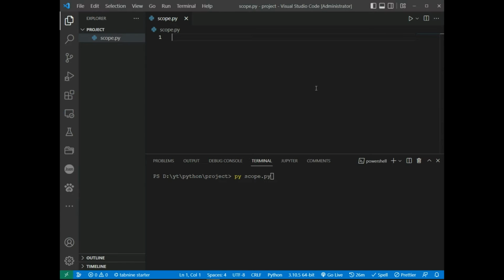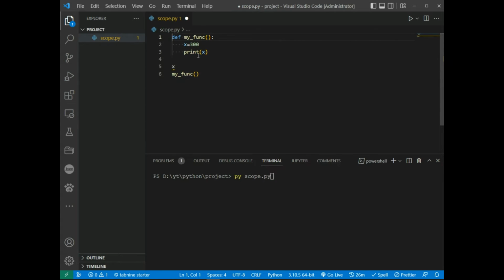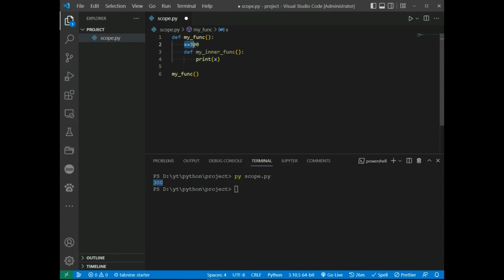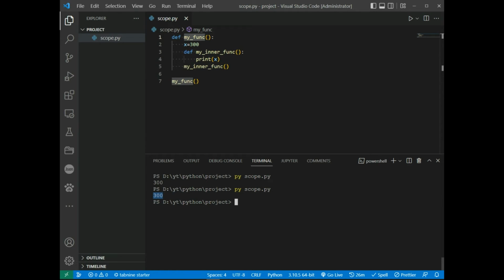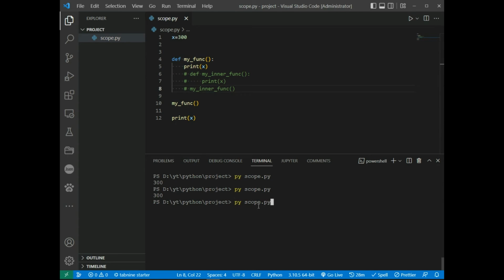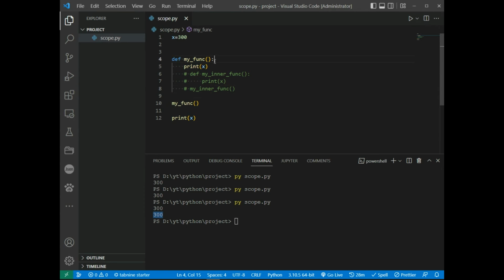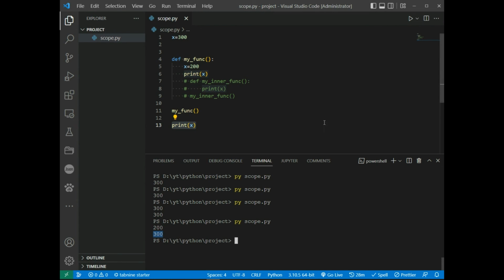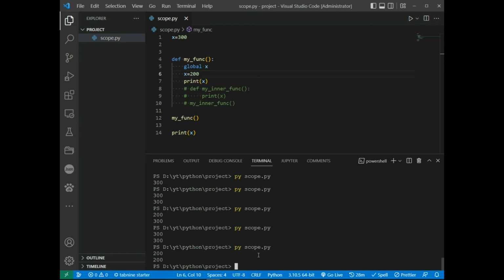🐍 Python tutorial for beginners - Scope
A variable is only available from inside the region it is created. This is called scope.